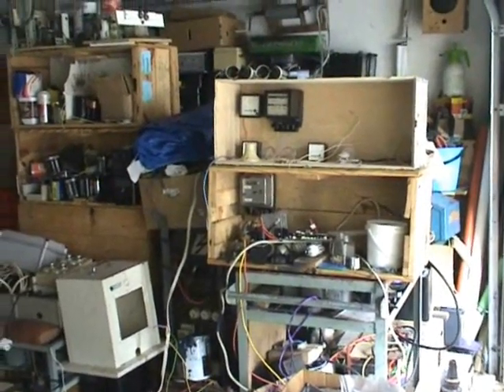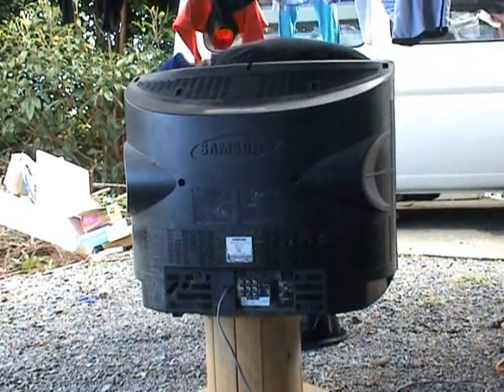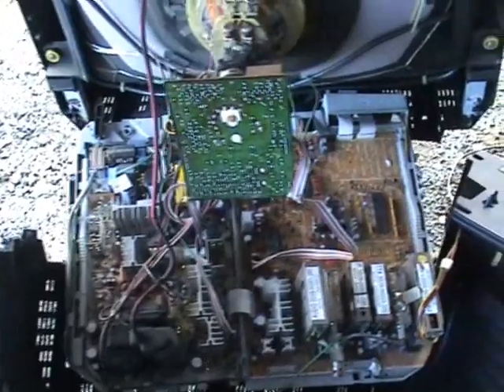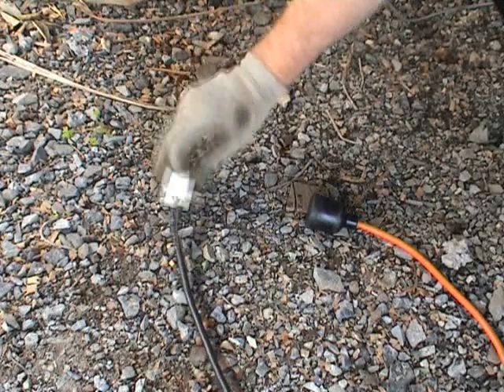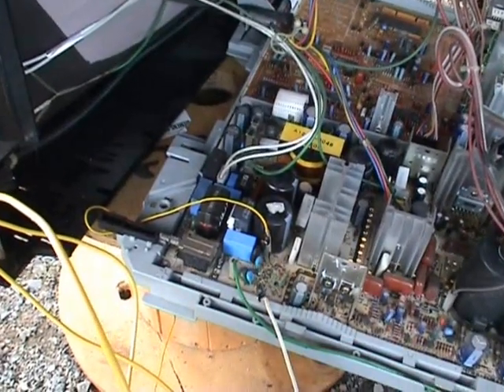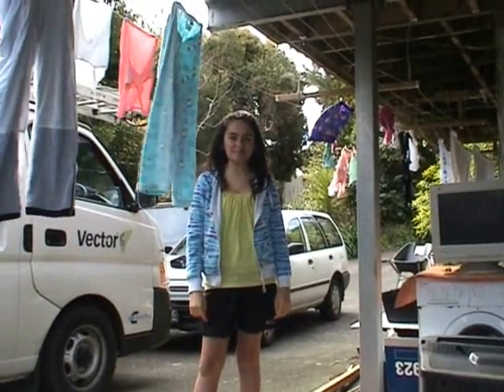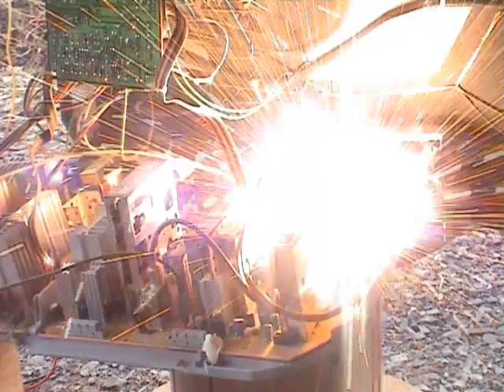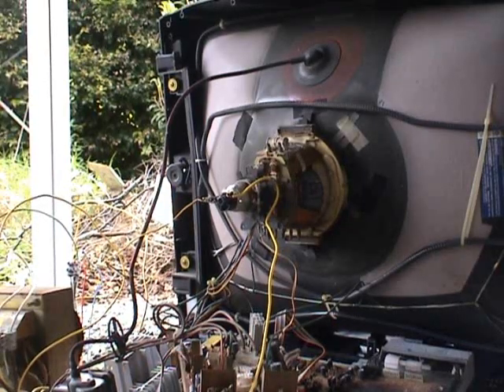TV circuit board burn out on 600 Volts AC - Part 1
Steo up 240 / 150 and 150 / 240 Volts TX at 2 x 2 kVA by arranging the wiring about 630 Volts can be obtained. In this case 617 Volts is available.
The action starts at 3:34

Samsung TV board subjected to 600 Volts 50 Hertz Voltage.
Some sparks happen.
I needed the hammer also to modify the tube at the end.